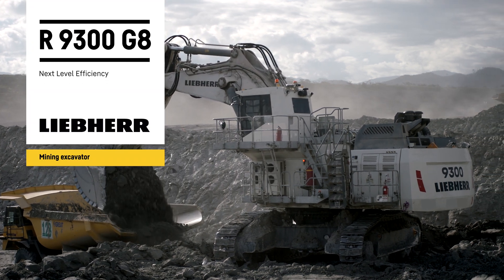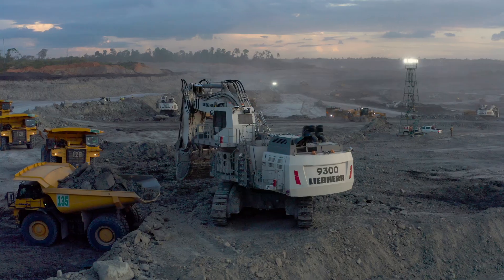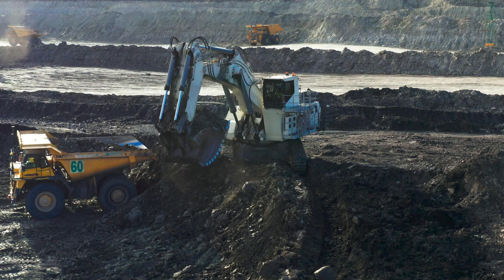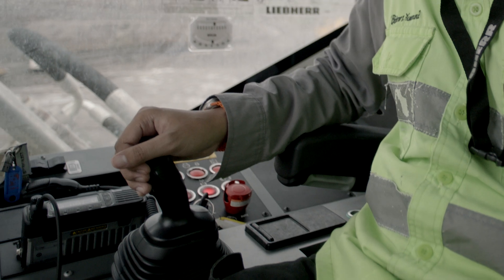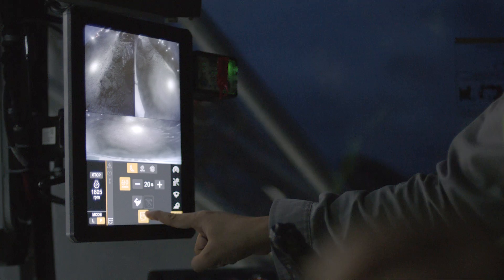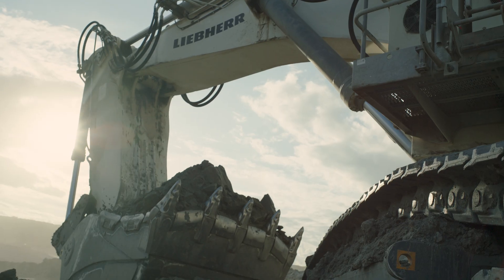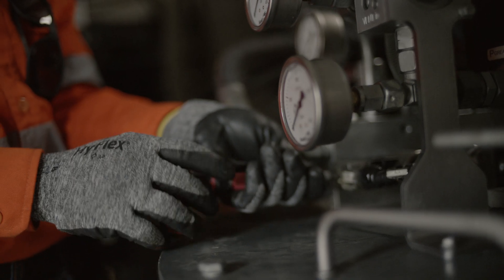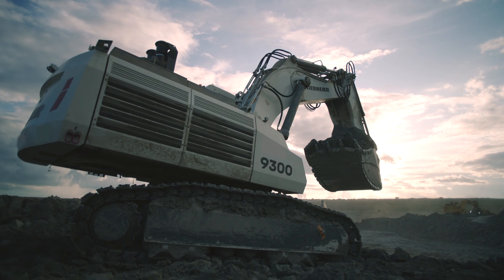R 9300 G8 - the most efficient 250-tonne excavator | Liebherr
​Introducing the R 9300 G8, the most efficient 250-tonne excavator. With advanced safety features ensuring operator protection and Liebherr's engineering expertise, the R 9300 G8 is built for outstanding performance. This excavator includes the latest IoMine solutions, such as the Bucket Filling Assistant, which allows for faster and more consistent fill factors in challenging digging conditions. Designed for quick and safe maintenance, the R 9300 G8 also emphasises fuel efficiency through a unique hydraulic design. With its innovative features enabled through continous improvement programs by the Liebherr team, this excavator redefines productivity standards in the mining industry.